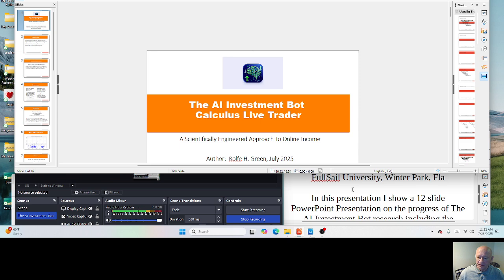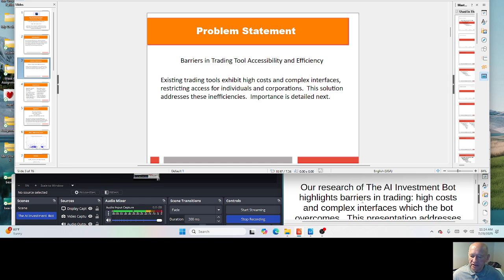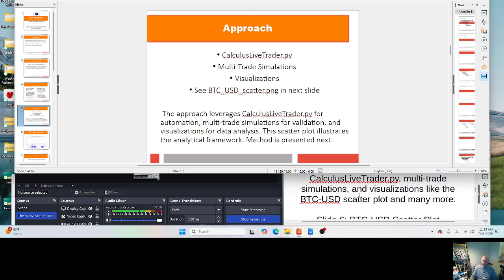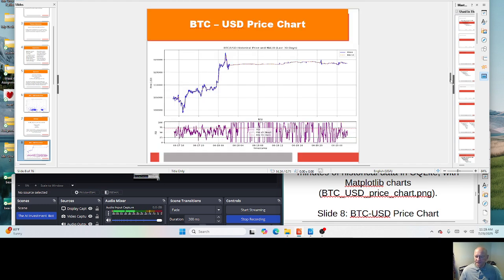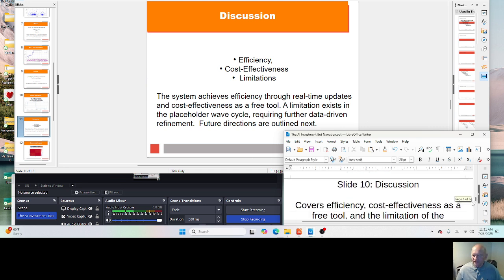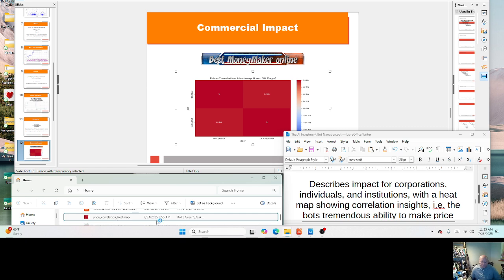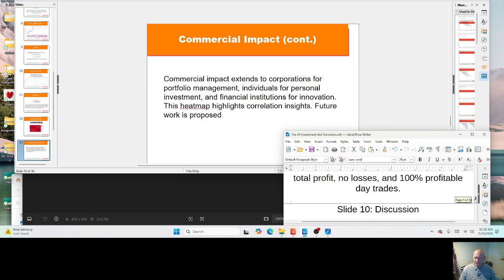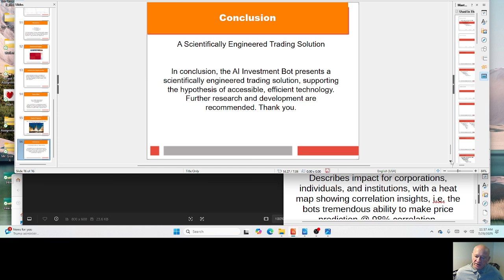12 Slide PowerPoint Presentation ~ The AI Investment Bot ~ 2025 07 23 11 22 10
The slide presentation shows the progress of The AI Investment Bot ~ Live Calculus Trader